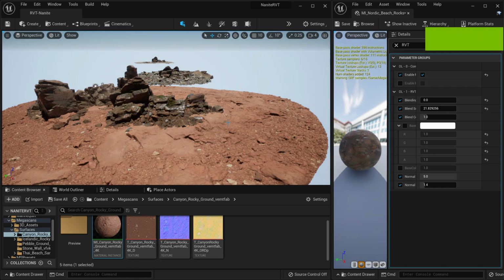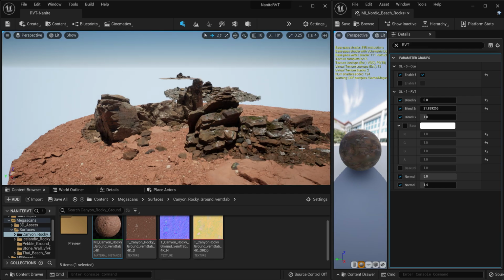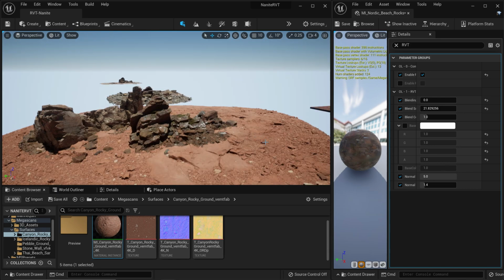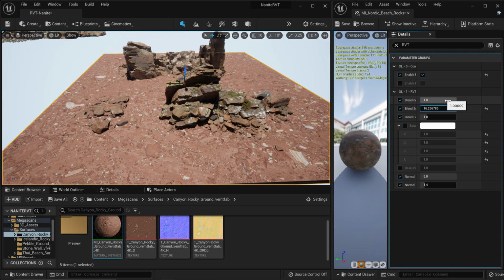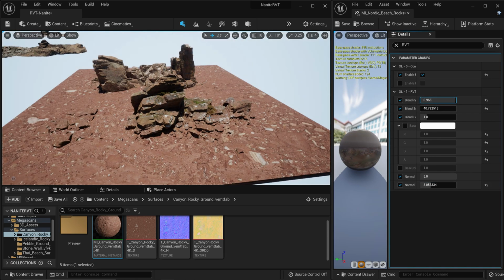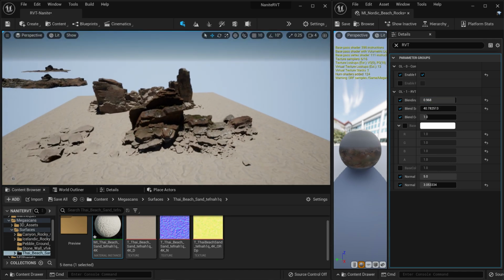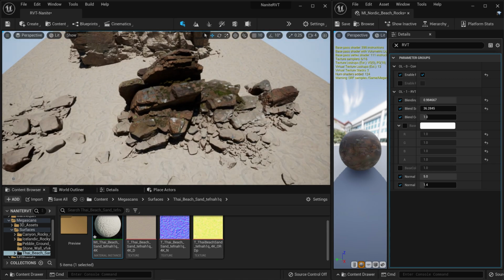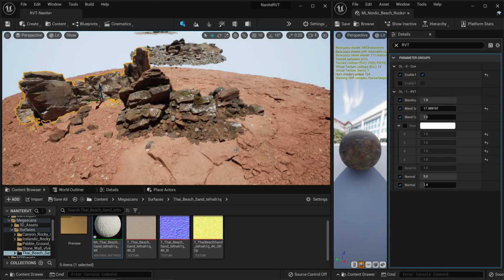Nanite & RVT Blending in Unreal Engine 5 (UE5). Do we need it?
Nanite meshes are claimed to blend nicely with each other, even without any additional help from RVT, etc. Is that true? If so, do we need RVT blending in UE5. Let's talk!

* 0:00 Intro
* 0:25 Blending Nanite Meshes
* 1:27 RVT Blending Demo
* 2:55 Future of RVT Blending with UE5